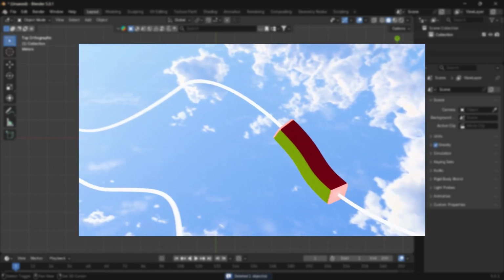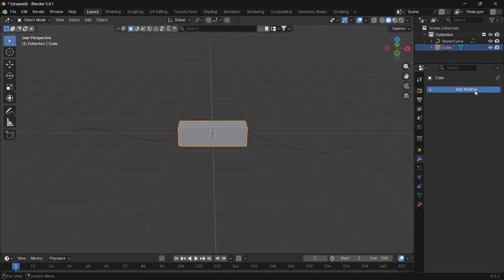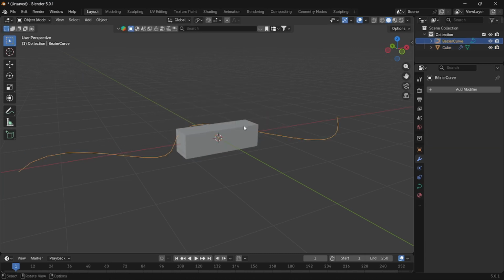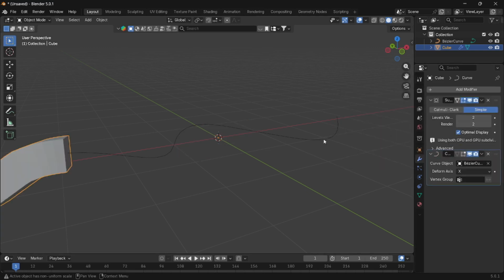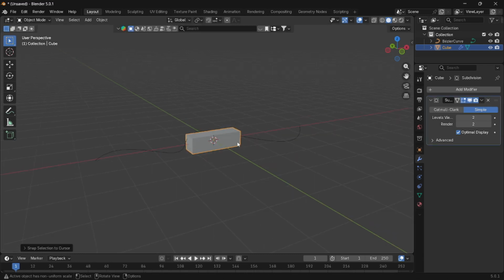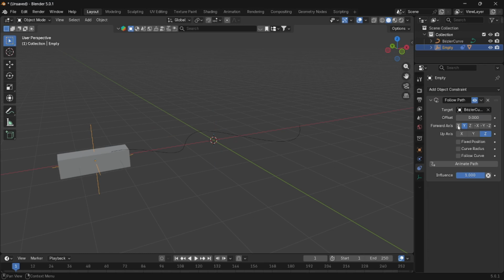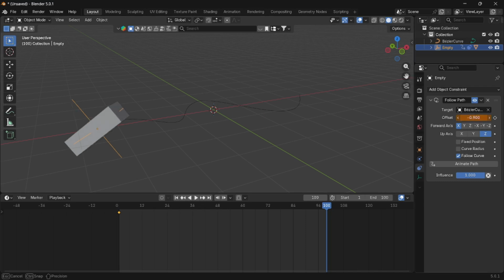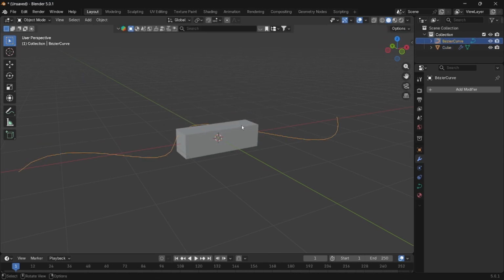Animate Objects Along a Path in Blender (Quick Tutorial)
Learn how to make any object follow a custom path in Blender using two simple techniques.

In this quick tutorial, you'll see how to use the Curve Modifier to make objects bend along a curve and also how to use the Follow Path constraint if you want the object to move along the path without deforming.

This technique is extremely useful for motion graphics, product animation, cables, pipes, roads, and animation paths.

What you'll learn:

How to create and edit a curve path

How to use the Curve Modifier to bend objects

How to animate objects using Follow Path constraint

A quick troubleshooting tip if the object appears offset

If you're learning Blender animation or motion graphics, this is a must-know workflow.